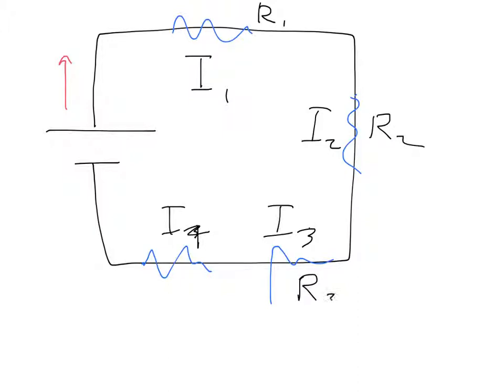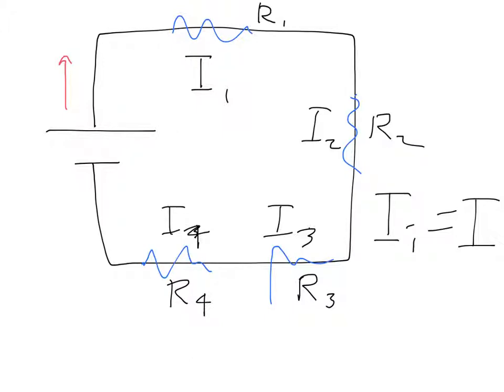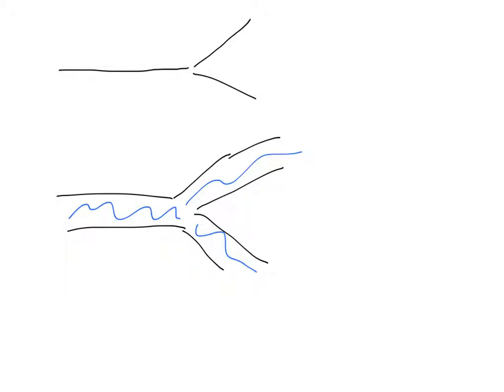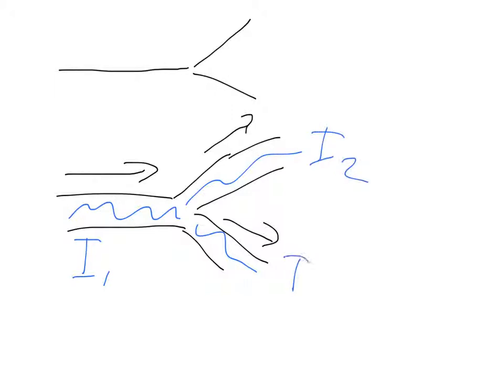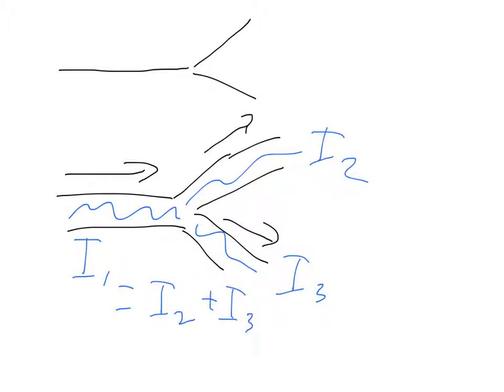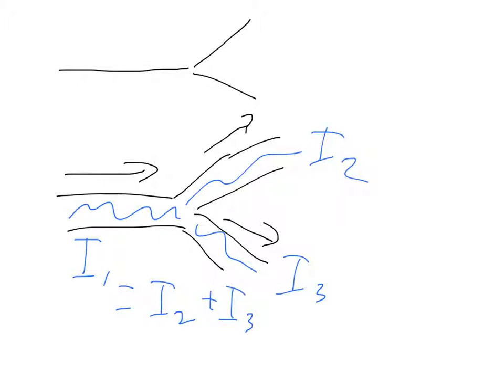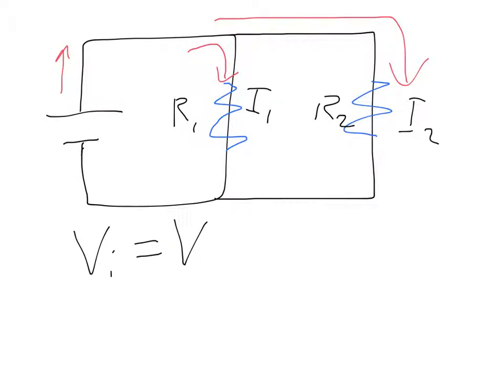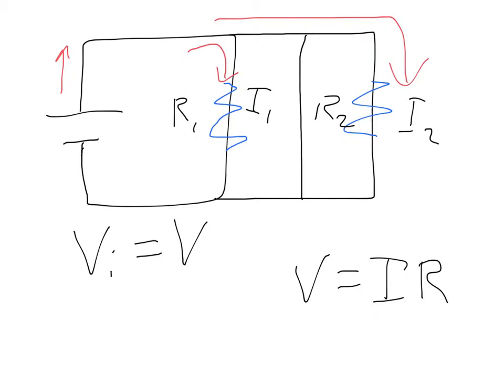Series & Parellel DC Circuits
Intro to basic ideas of series and parallel DC circuits